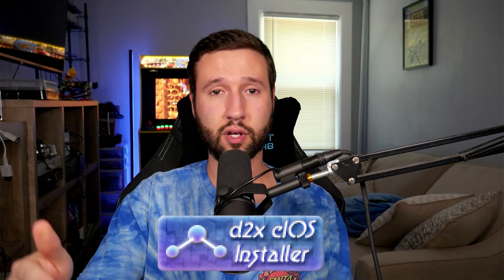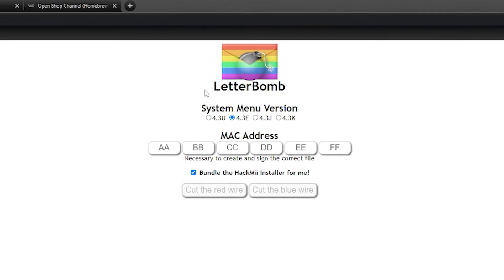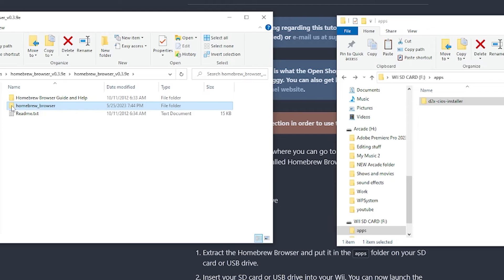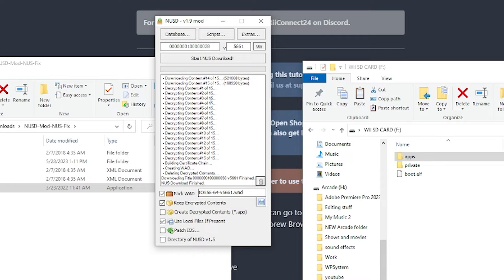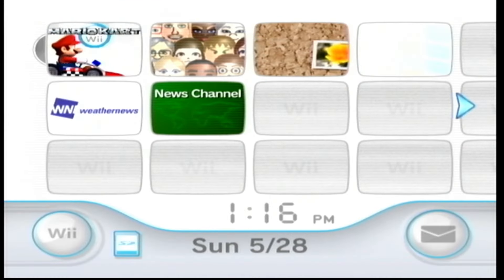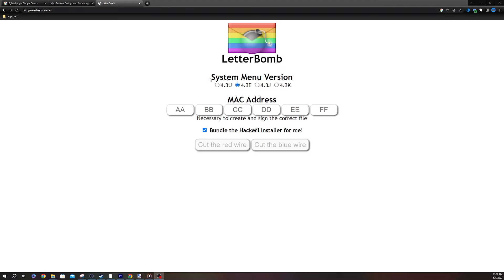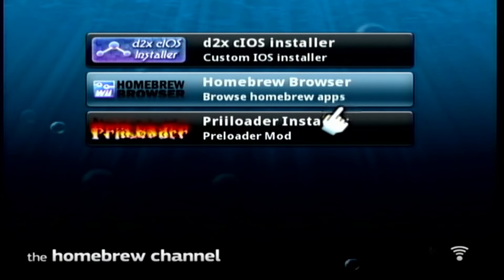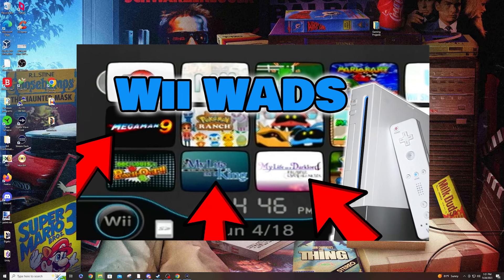How to Homebrew Your Nintendo Wii 2023 (working 2025)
Hey everyone! it's been a while since I made a Wii video and I realized that my previous guide is now out of date. So here is a fresh video showing you all How to Homebrew Your Nintendo Wii with ease!

In this video I cover :
-Installing the Homebrew channel
-Installing BootMii/Priiloader
-Making a NAND dump (backing up your internal memory)
-CIOS installation (Needed for playing games from HDD/USB)
-Installing the Homebrew browser and general usage.

0:00 - Introduction
0:48 - Tutorial start
2:10 - SD card info
2:40 - Downloads
3:54 - SD card setup
7:50 - Letter Bomb
8:34 - Homebrew channel/Bootmii install
10:26 - Priiloader
12:08 - NAND dump
13:47 - d2x cIOS installer
15:43 - Homebrew Browser
17:04 - Fix bootmii/saving your NAND dump/Goodbyes